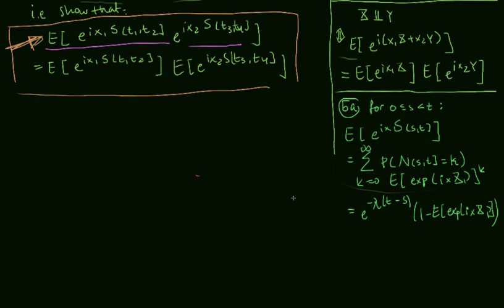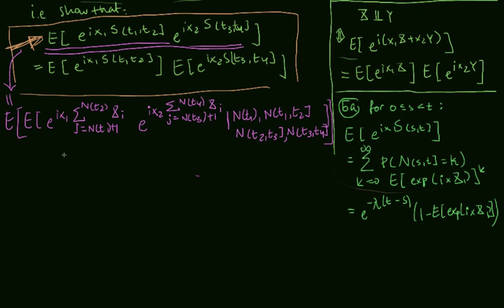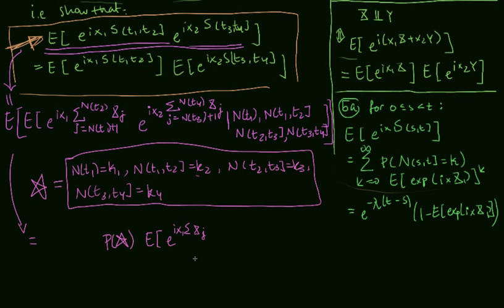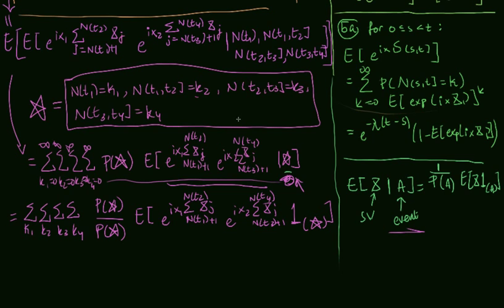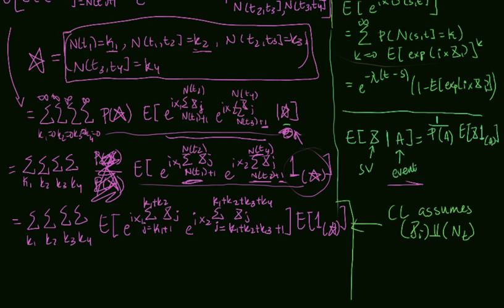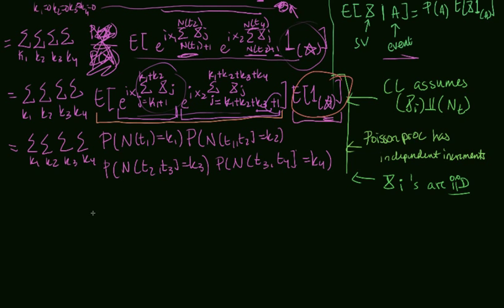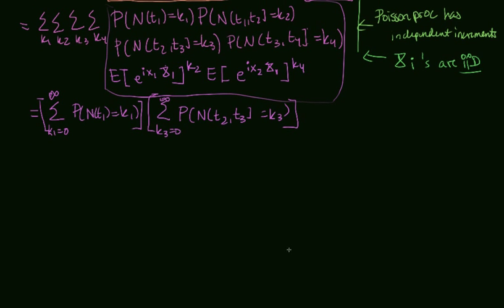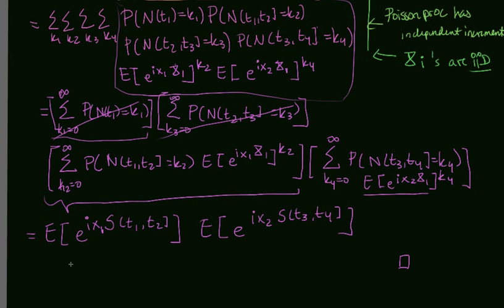Week 1: Exercise 5b) Solution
Showing the total claim amount in the Cramer Lundberg model has independent increments using characteristic functions.